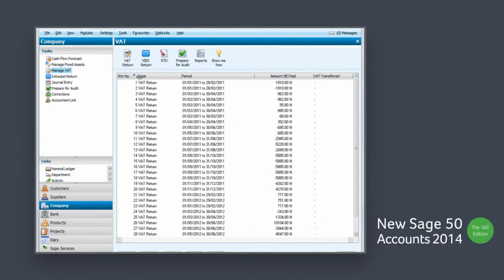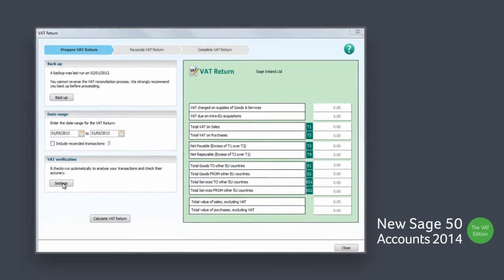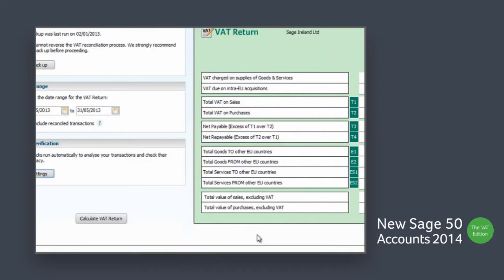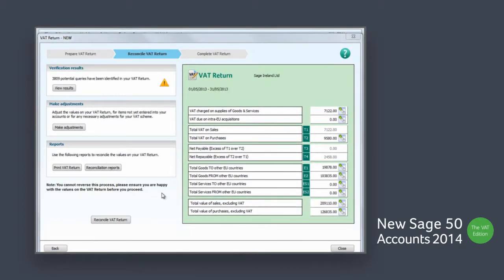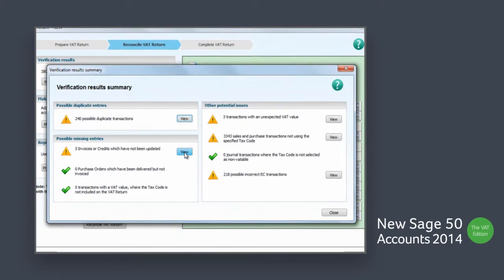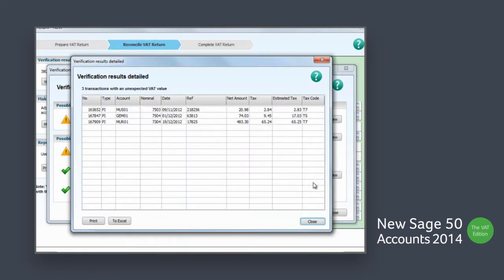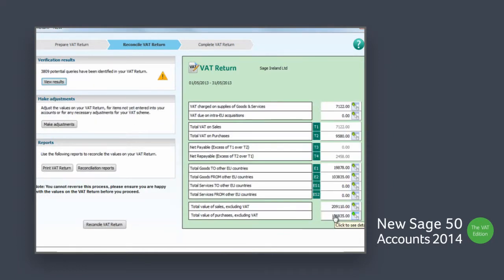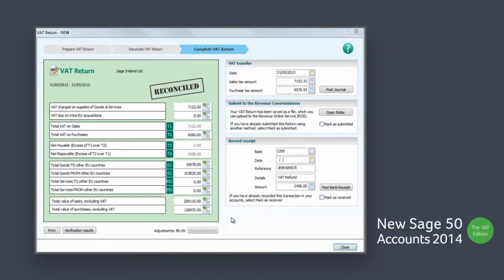Calculate, validate and submit VAT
Sage 50 Accounts two thousand and fourteen lets you confidently calculate your VAT return and validate it using the automatic VAT verifier.

Ensure your VAT return contains all the sales and purchase information that you need to send to Revenue.

Validate the Return for peace of mind that it has been calculated correctly and to identify any anomalies or issues that may have occurred during input.